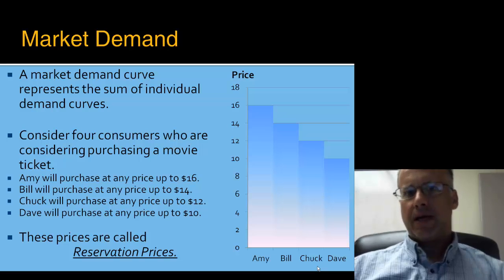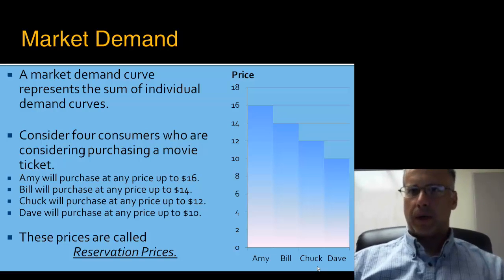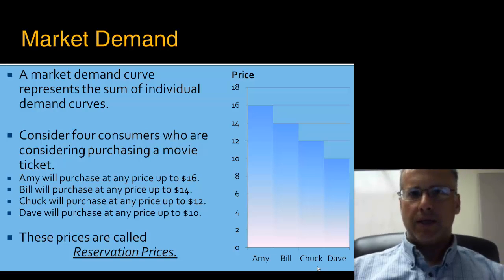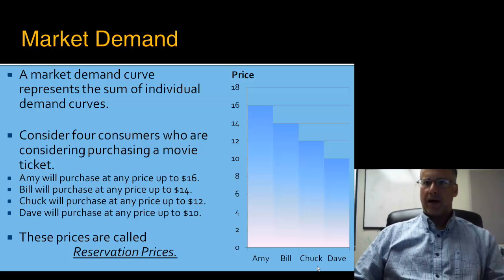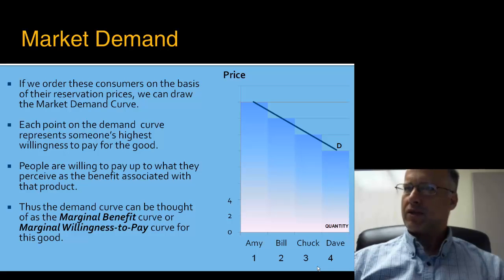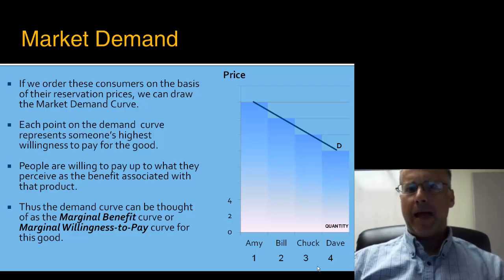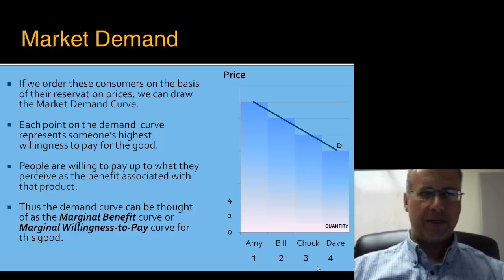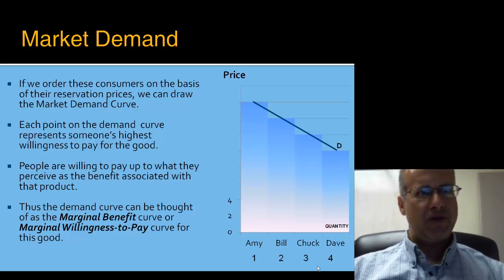NEIU ECON Lecture Series 17 (Part 3): Market Demand